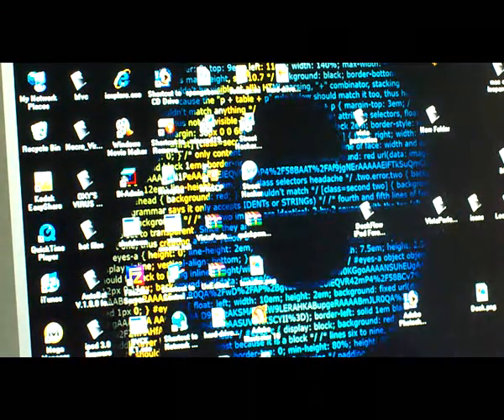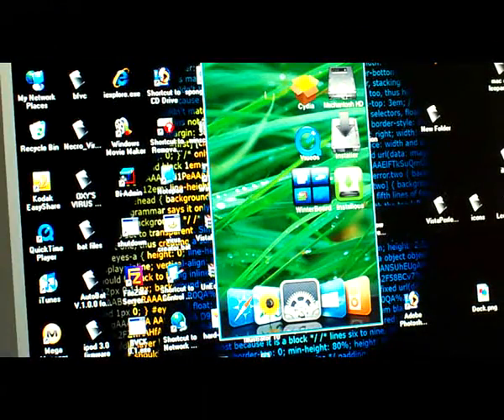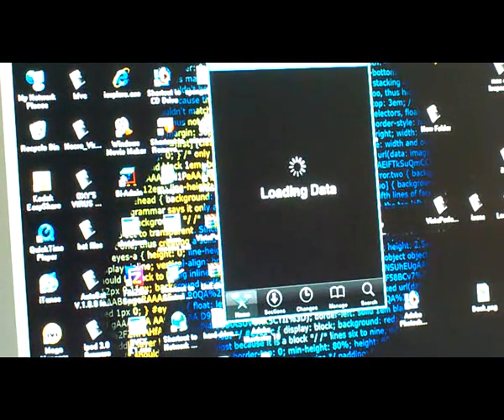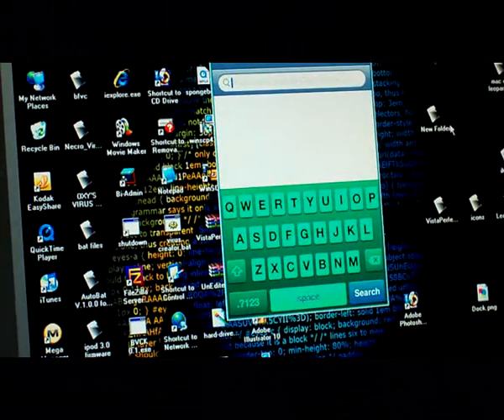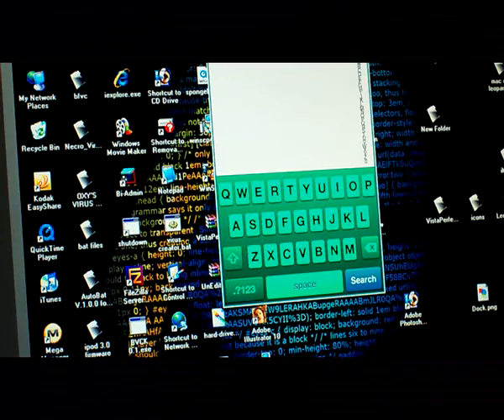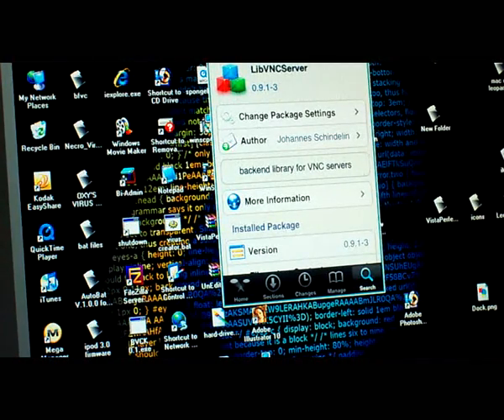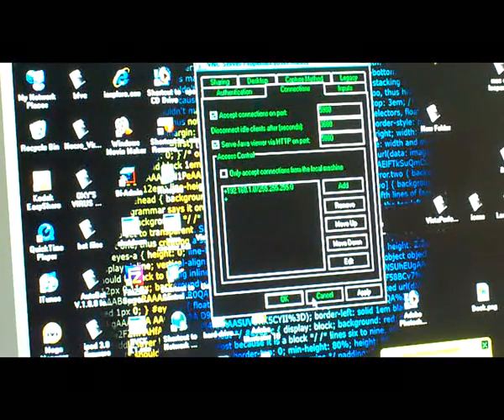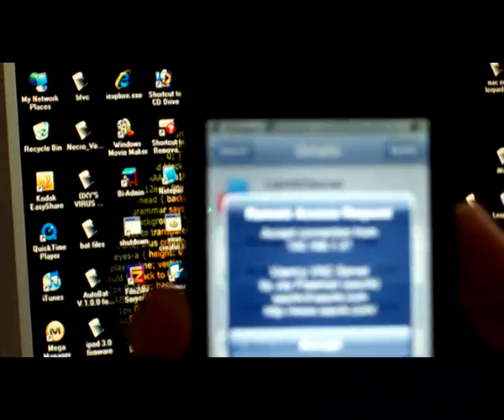How to VNC into your ipod touch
This videos shows you how to VNC into your ipod touch so you can control your ipod touch with your computer you need to download WinSCP for your computer, and LibVNCServer for your ipod touch which is in cydia.sorry my video got cut off so accept if you are vncing into your ipod and you should get a window on your computer an that it. This is a windows os i did this on so i dont know if it works on mac or linux. Thanks for waching and please email at you have any ?'s or ideas on more how to videos for jailbroken ipod touch. Thanks later.